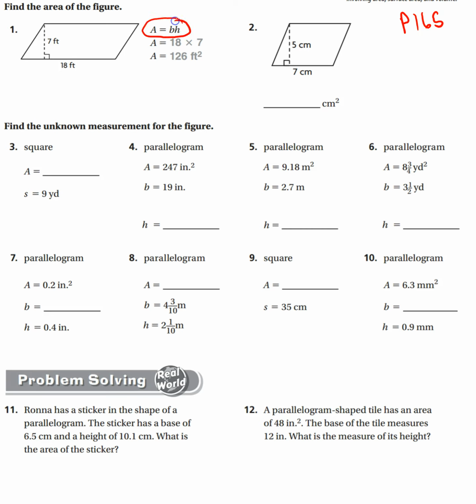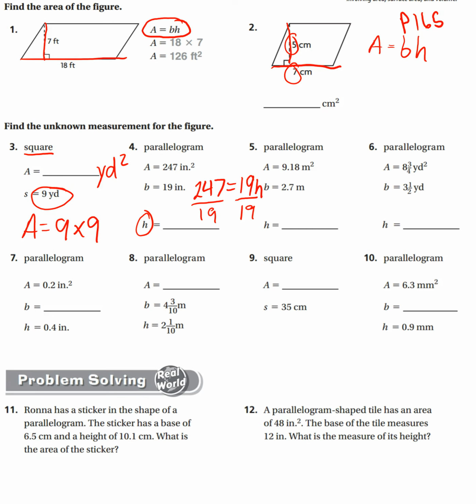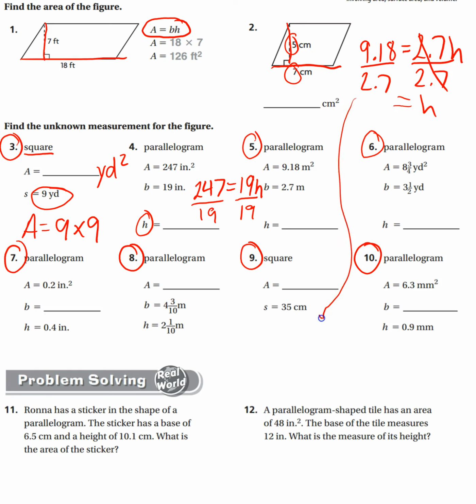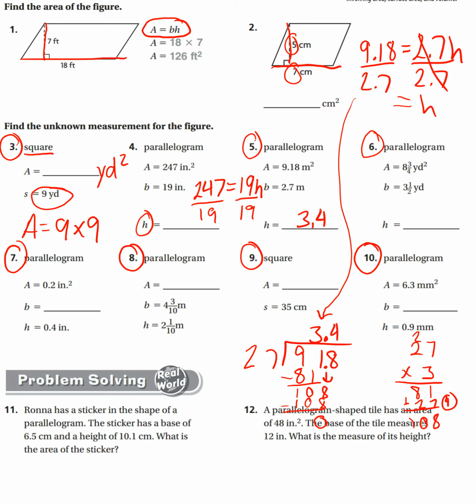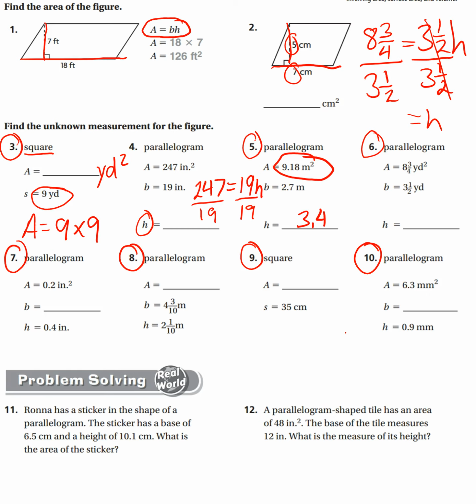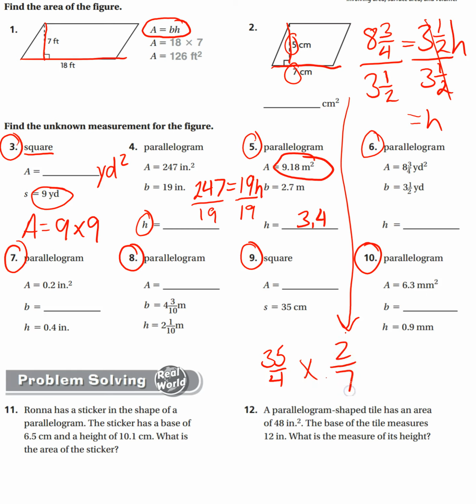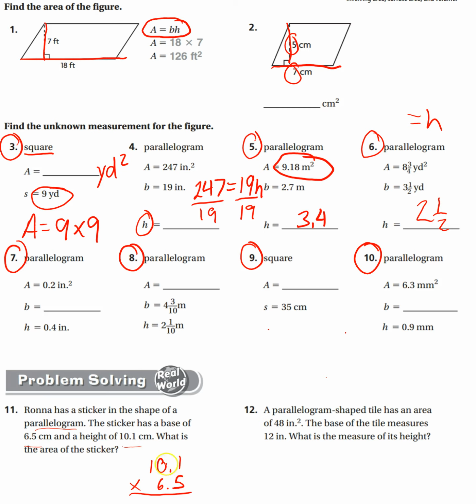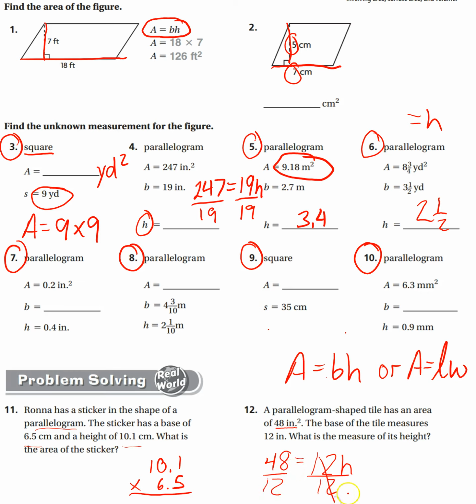6th Grade GO Math homework P165